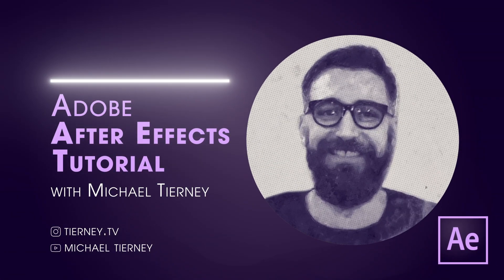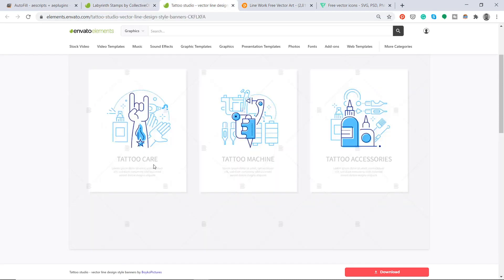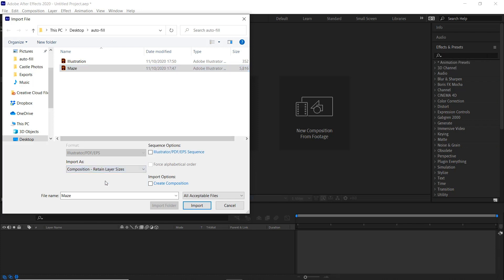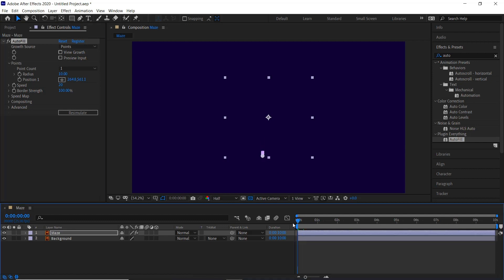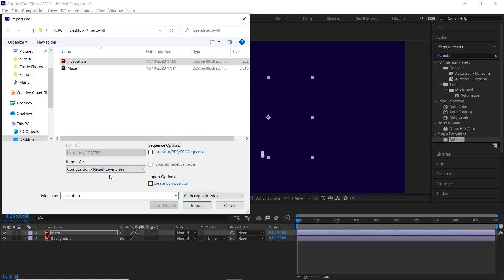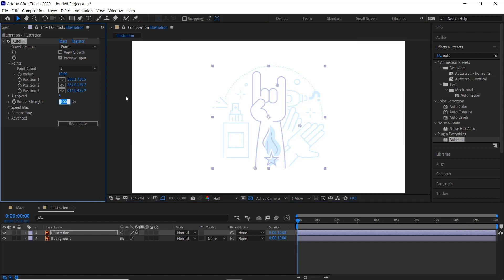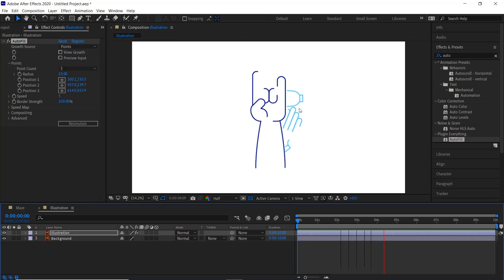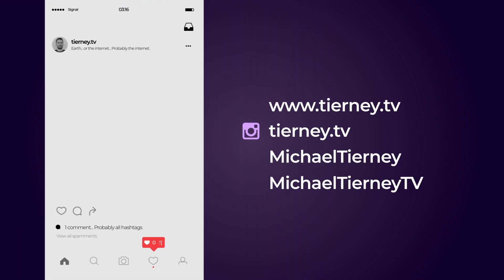Animate Super Fast in After Effects (AutoFill)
In this simple animation tutorial using Adobe After Effects and the AutoFill plugin from Plugin Everything, you will learn how to create a simple and easy reveal animation using no keyframes. This is a great tutorial for beginners to After Effects or if you're a working professional wanting to speed up your workflow. You will be able to use this tutorial to reveal all sorts of designs and illustrations in Adobe After Effects CC.

This is a nice and easy tutorial for beginners to Adobe After Effects.